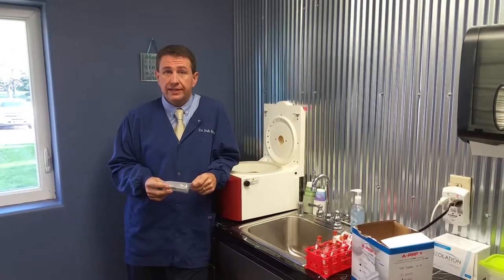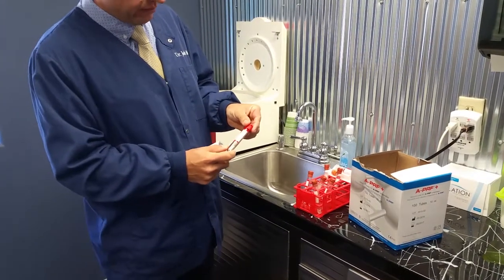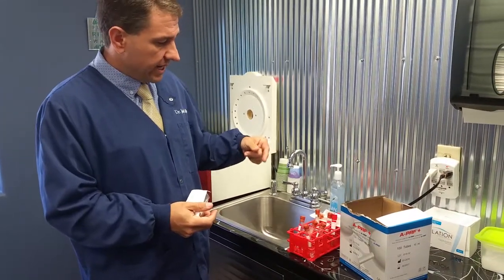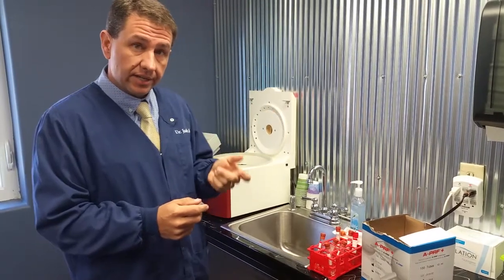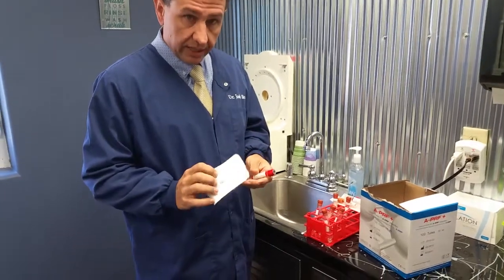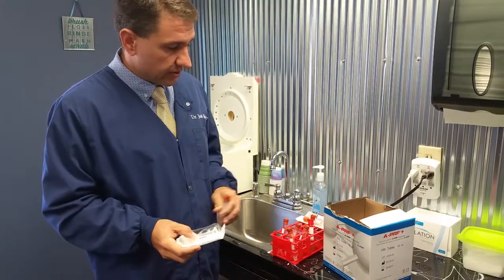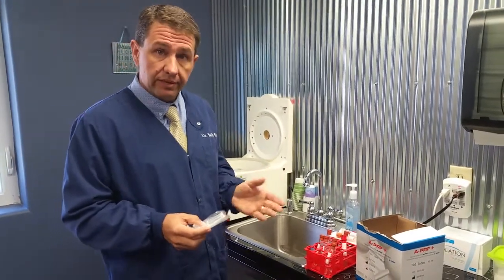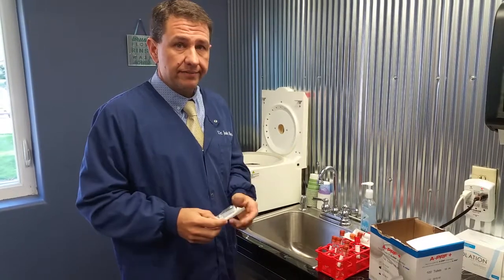What is the a-prf and i-prf difference with Dr. Josh Brower?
Tips on using A-prf and I-prf and how to make them with a few tips.  I teach a number of dentists how to place dental implants, bone graft, and use prf.  The biggest complain I get is that they don't understand the difference and what it is used for.  Here it is in 2 minutes.  You can see a CE called a 21st century update to crown and bridge on dental town to learn more advanced techniques.  I-prf is what you use to make sticky bone.